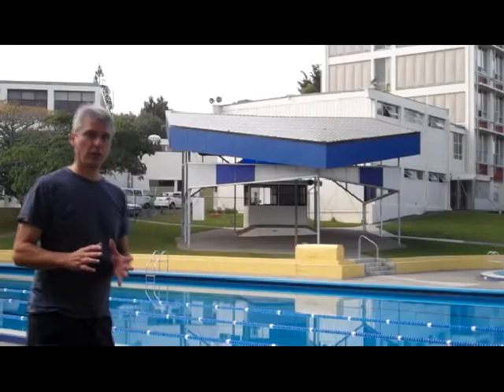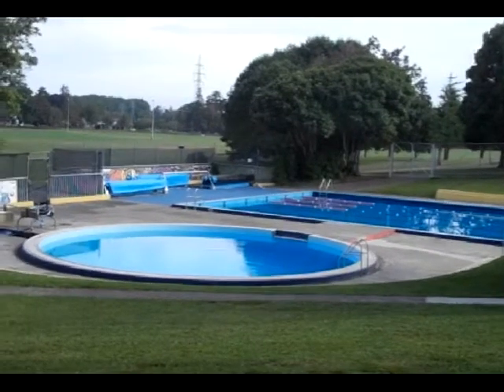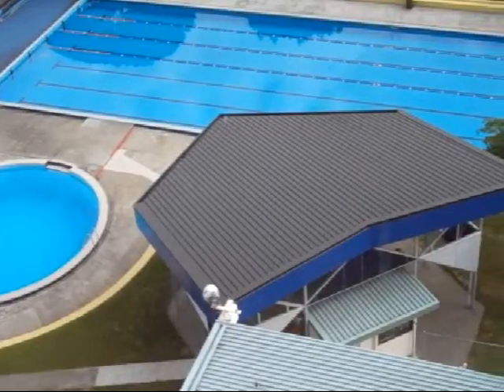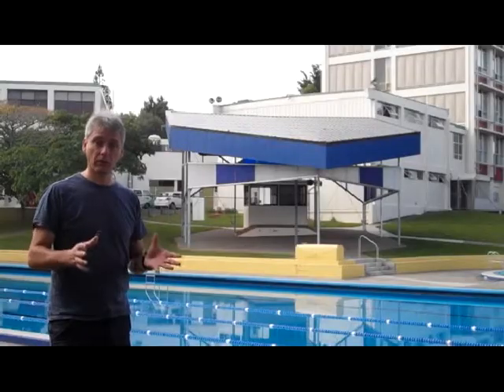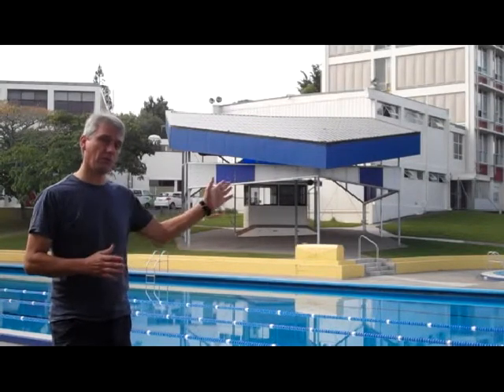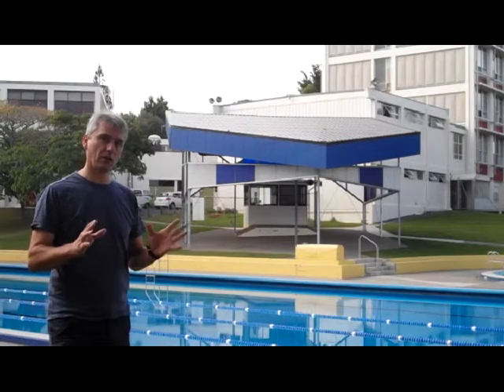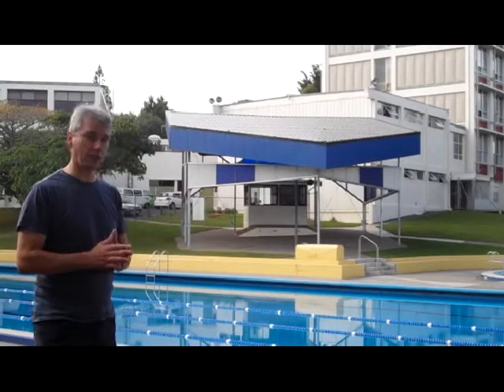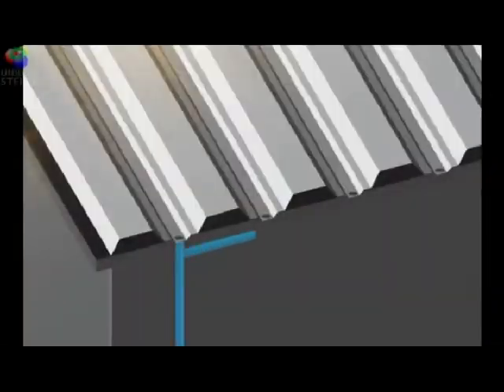Building Integrated Solar Engineering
Over the past 10 years, a development team led by Dr Mike Duke at the University of Waikato, Hamilton, New Zealand, have been developing a unique integrated solar energy solution for commercial, industrial and household use.

Solenza's patented technology dispenses with unsightly "bolt on" solar energy panels, and instead, provides a seamless solution integrated into a buildings' roofing structure.

Solenza's solar energy solutions can be retrofitted into existing roofing structures, and provides increased power and water heating efficiencies over traditional solar energy panels.